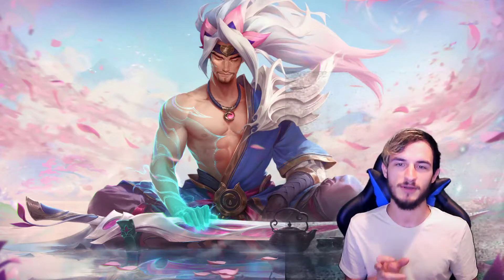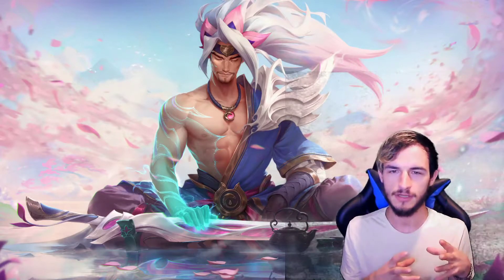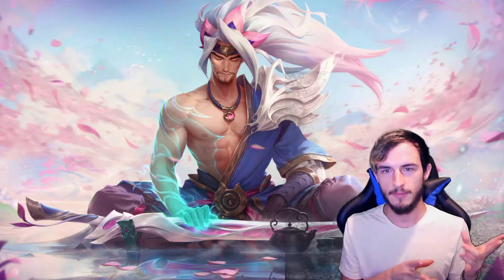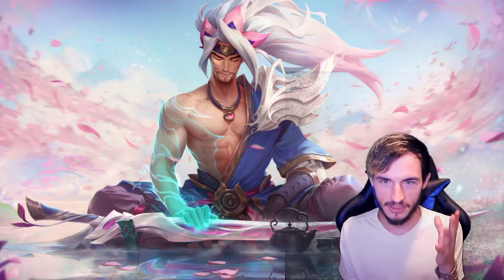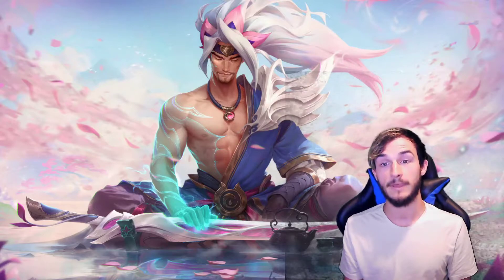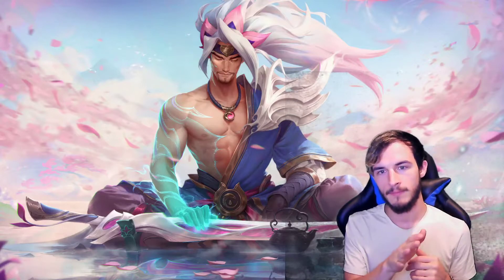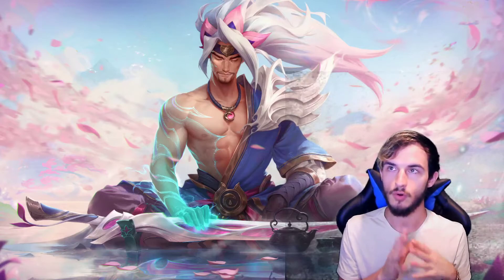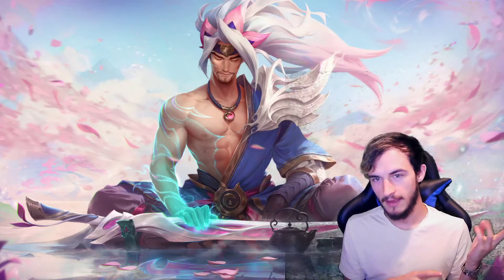TFT NEW SET INFO! Dev note breakdown. (New Game mode, Cosmetic system, Sett, Spectator mode)